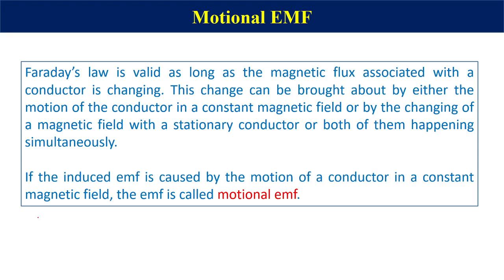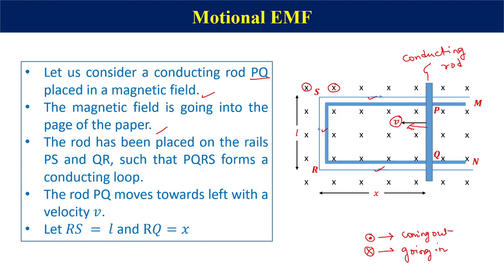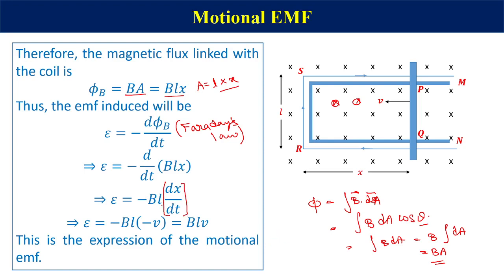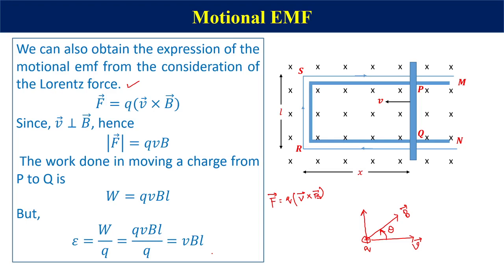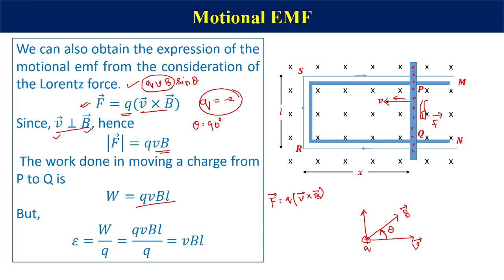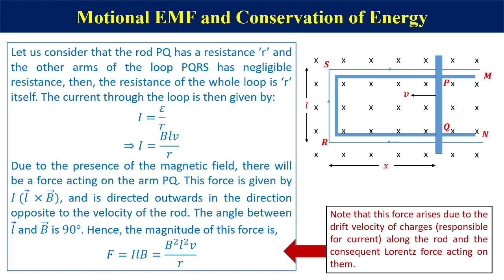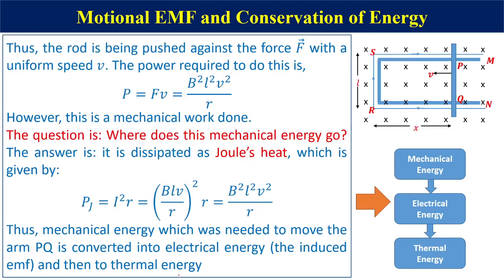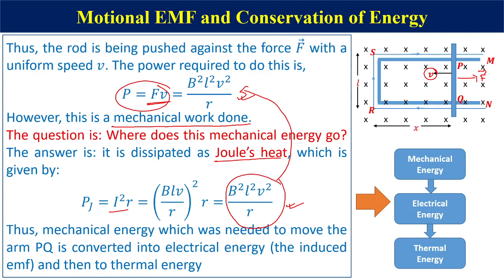EMI: Motional EMF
Electromagnetic Induction : Motional EMF and conservation of energy.